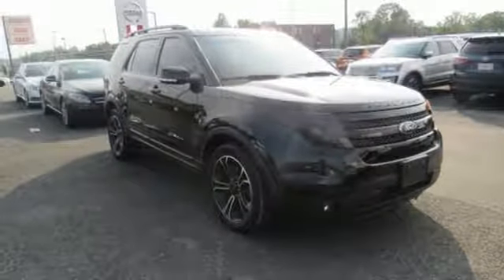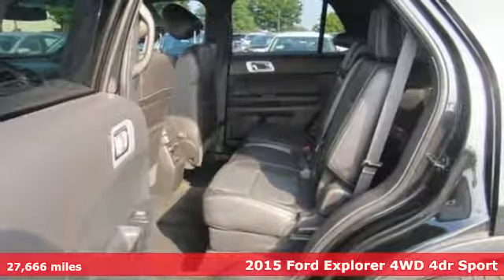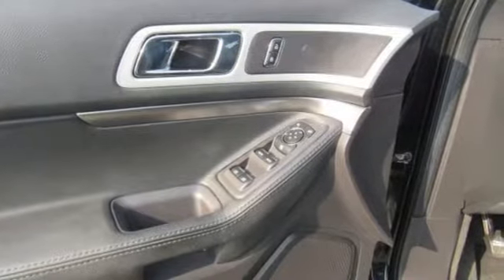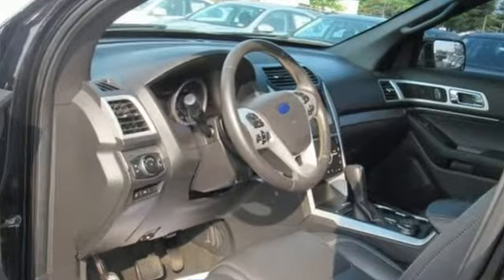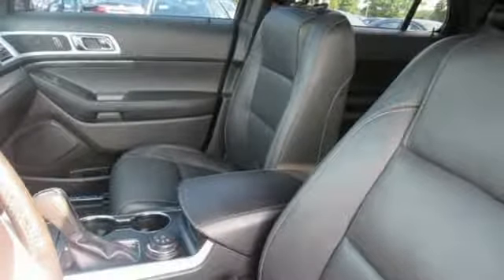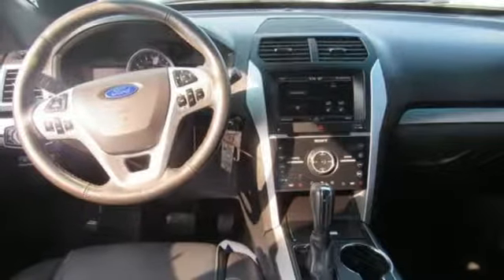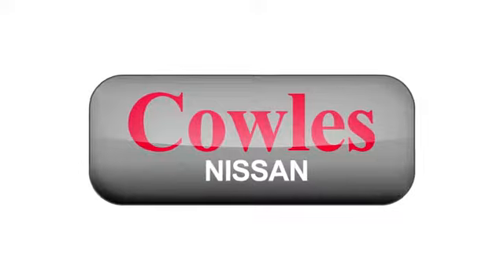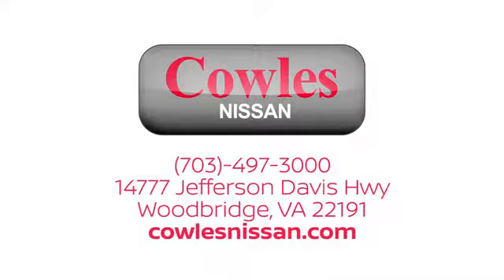Used 2015 Ford Explorer Washington DC VA Woodbridge, VA P14288 - SOLD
Year: 2015
Make: Ford
Model: Explorer
Trim: Sport
Engine: EcoBoost 3.5L V6 GTDi DOHC 24V Twin Turbocharged
Transmission: 6-Speed Automatic with Select-Shift
Color: Black
Mileage: 27666
Stock #: P14288
VIN: 1FM5K8GT1FGC01075
CARFAX One-Owner. Black 2015 Ford Explorer Sport AWD 6-Speed Automatic with Select-Shift EcoBoost 3.5L V6 GTDi DOHC 24V Twin Turbocharged Explorer Sport, 4D Sport Utility, EcoBoost 3.5L V6 GTDi DOHC 24V Twin Turbocharged, 6-Speed Automatic with Select-Shift, AWD, Black, Leather.brbrAsk about our Special Rates this month! Recent Arrival! Odometer is 17722 miles below market average!brbrAwards:br * 2015 KBB.com 5-Year Cost to Own Awards * 2015 KBB.com Brand Image AwardsbrCowles Nissan of Woodbridge has been family owned and operated for over 37 years!brbrReviews:brbr * The 2015 Ford Explorer is a roomy, comfortable, versatile, and more fuel-efficient SUV than its truck-based ancestors, or even modern vehicles like the Chevy Tahoe. If that's what you need, the Explorer fits the bill. Source: KBB.combr * Upscale cabin; abundant high-tech features; comfortable ride; fuel-efficient turbocharged four-cylinder engine; strong turbocharged V6. Source: Edmundsbr * The all new, bold and dashing 2015 Explorer is your family's very own 7-person adventure machine. Explorer inspires with best-in-class hwy fuel economy even the hybrid competition can't beat: 28 mpg with the 2.0L EcoBoost engine. For the performance-driven, the 3.5L EcoBoost V6, standard on the new Explorer Sport, produces best-in-class V6 power and torque. There's an Explorer to go wherever you want. Increase your confidence with our driver-assist advancements. Explorer's highly capable Terrain Management System is paired with Intelligent 4WD to give you seamless shift-on-the-fly confidence. When encountering challenging conditions, just turn the dial to match the scene outside. When traffic is detected in your blind spots, the available BLIS (Blind Spot Information System) with cross traffic alert is designed to alert you with a light in your sideview mirror. In addition, the adaptive cruise control and collision warning with brake support is designed to help you maintain a preset gap from the vehicle in front of you. Travel in style and luxury with leather-trimmed seating, standard inside Explorer Limited. Second-row heated seats and secondary console are made available on the Limited, and standard features such as heated steering wheel and 10-way power, heated and cooled front seats take your comfort to the extreme. Standard seating for 7 features environmentally friendly, supportive, soy-based foam in the seat cushions and seatbacks to help conserve limited resources and reduce CO2 emissions. A dual-panel moonroof fills the cabin with light. This graceful space - crafted to world-class standards for fit and finish - is sure to please wherever your journey takes you. Source: The Manufacturer Summary

Address:
14777 Jefferson David Hwy